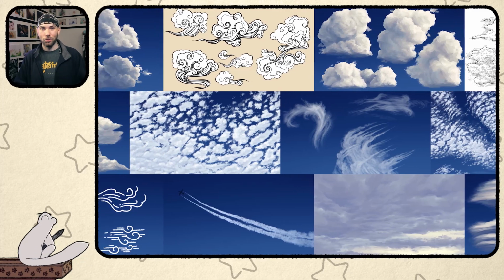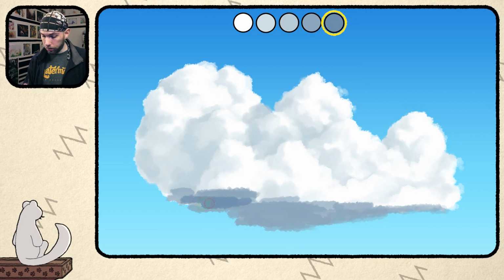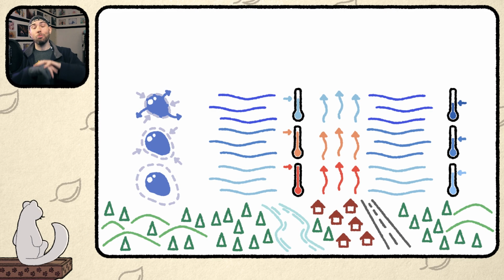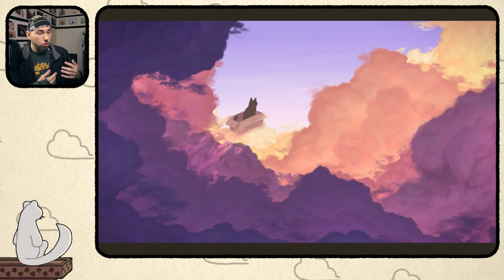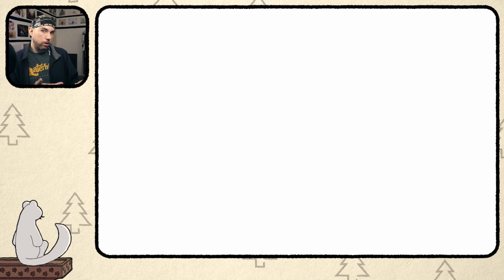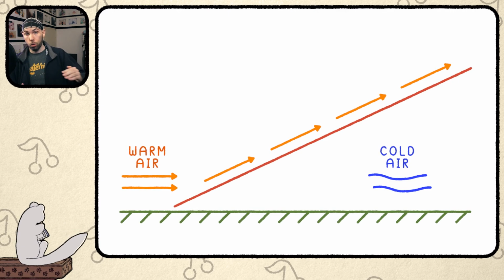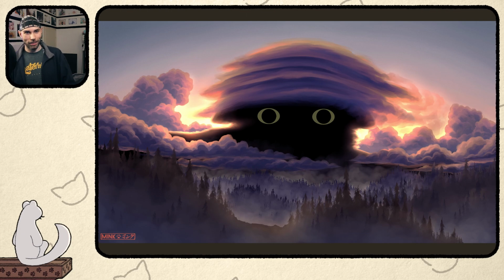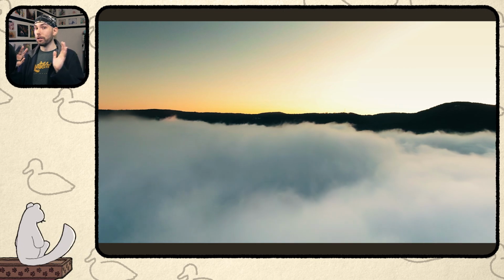How to draw / paint CLOUDS || 15+ cloud types in various styles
Learn how to draw or paint clouds in any shape you want, of any type and during any daytime! From regular cumulus clouds, to large storm clouds, to wide cloudy blankets, to some more peculiar types like lenticular or mammatus clouds. The world of clouds is more fascinating than you might think! If you want to learn more about how clouds work, I can recommend @MelStrong's lecture series!

Listen to my self-made, cloud themed album!

00:00 - Intro
01:00 - Basics of drawing Clouds (cumulus)
08:24 - 3D cloud model to illustrate different light source angles
09:45 - How Cumulus Clouds form
13:09 - Analyzing real-life timelapse recordings of clouds
14:27 - Various View-Angles
16:05 - Various Day Times
17:26 - Various Styles
18:43 - Alto-cumulus and Cirro-cumulus clouds
22:53 - Cumulonimbus Clouds
26:32 - Global Temperature Map
27:41 - Cold Fronts
28:17 - Warm Fronts (Cirrus + Stratus Clouds)
30:12 - Satellite Pictures
31:12 - Cirrus + Stratus cloud example drawings
33:44 - Lenticular Clouds
35:24 - Mammatus Clouds
37:07 - Hurricanes
37:41 - Contrails
39:43 - Other Clouds
40:49 - Outro